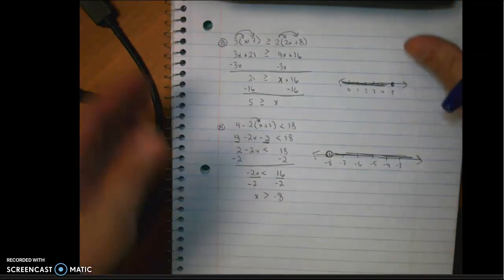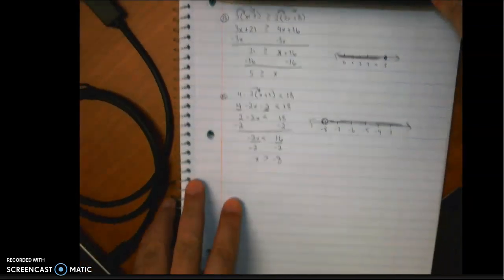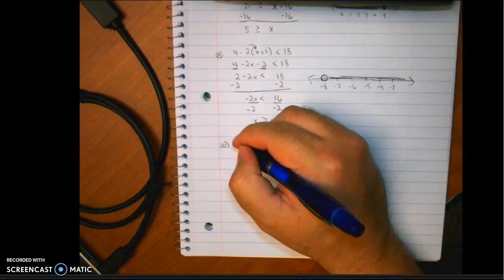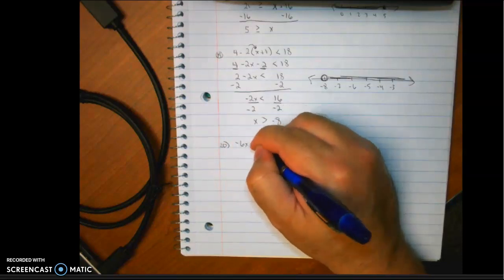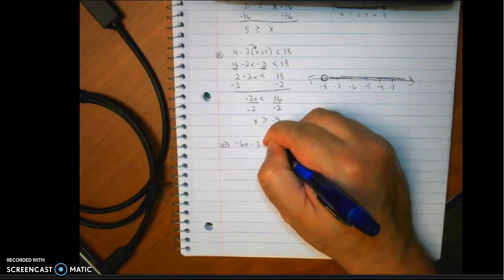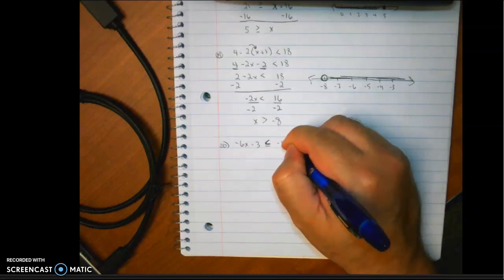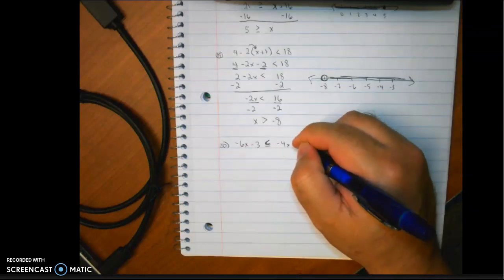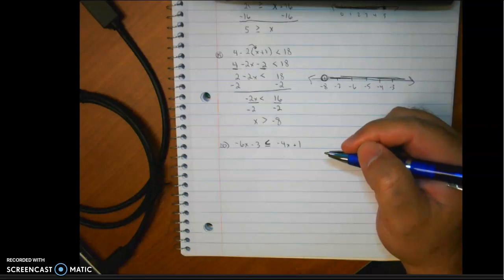Unit 1 Test Part 4